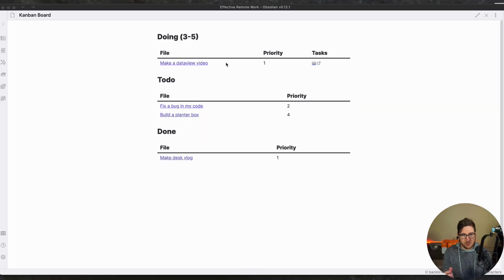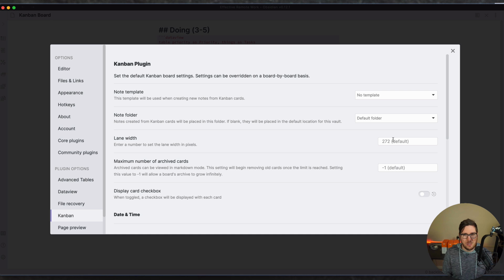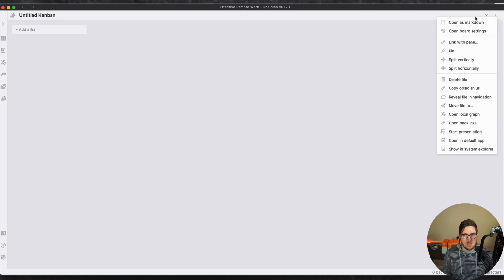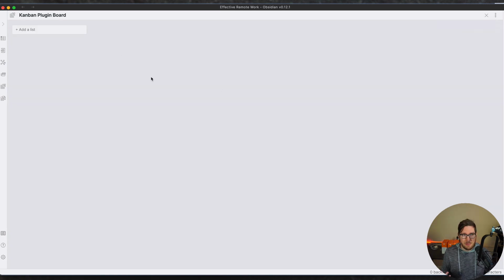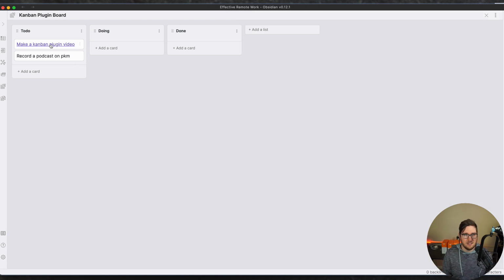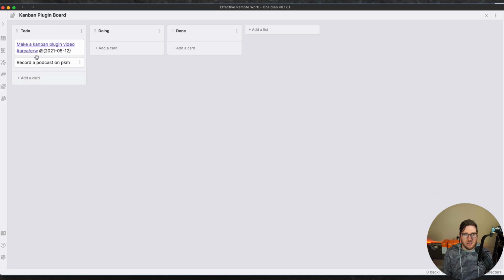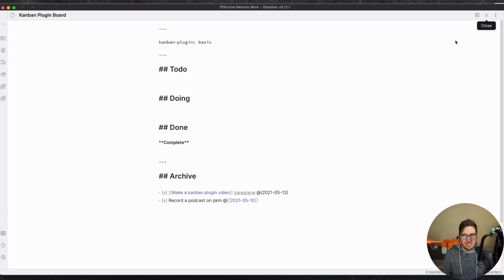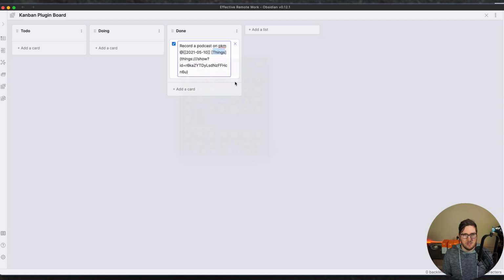Trello-Like Kanban in Obsidian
You can now build an effortless, Trello-like kanban board in Obsidian -- all using the Kanban plugin.

COMMUNITY

UP NEXT

GEAR

2018 Mac mini
RODECaster Pro
ElectroVoice RE20
Presonus Eris E4.5 Studio Monitors
Sony a6000